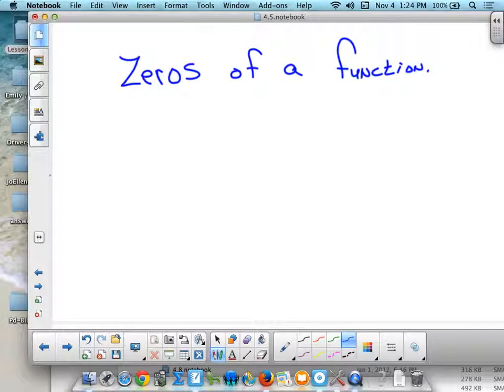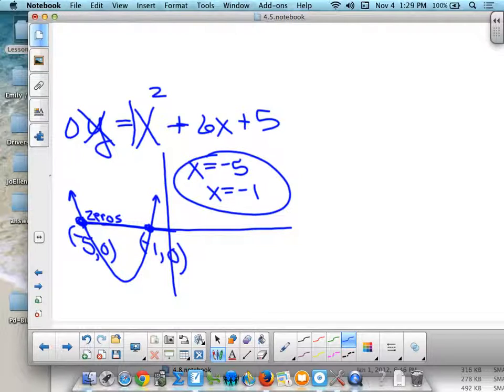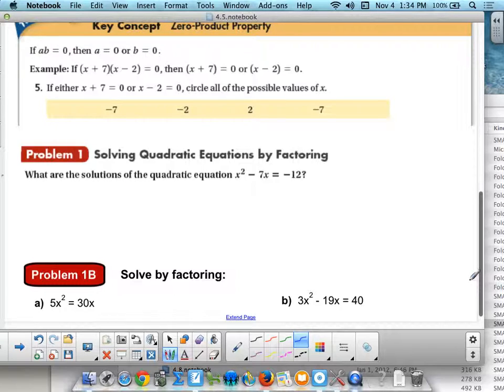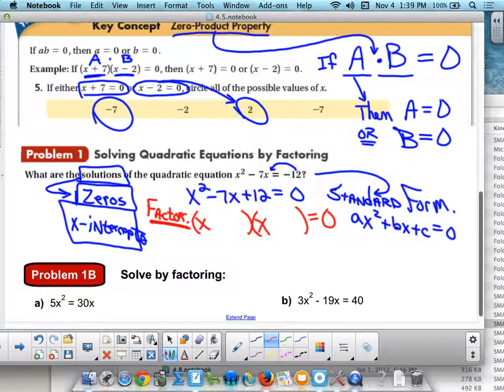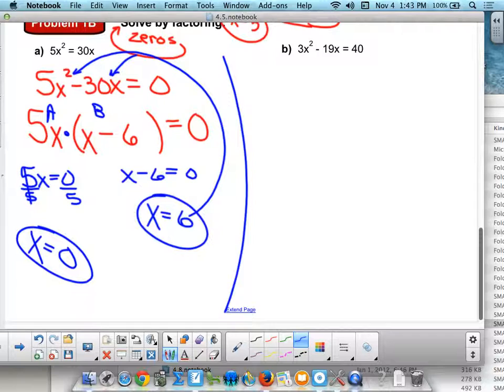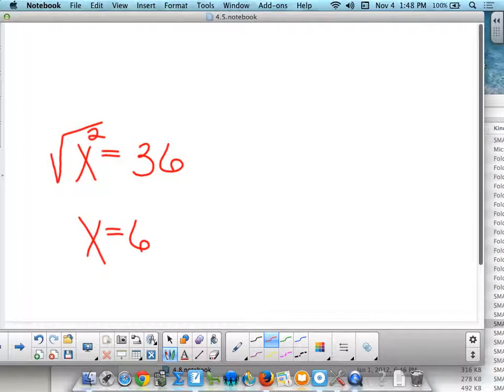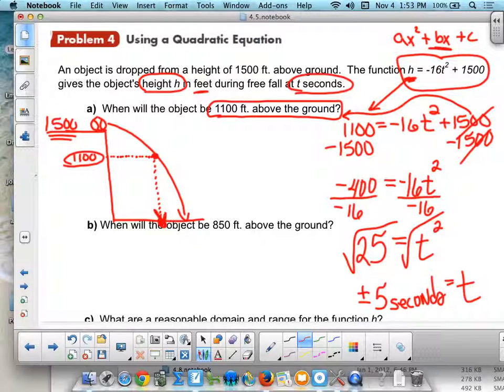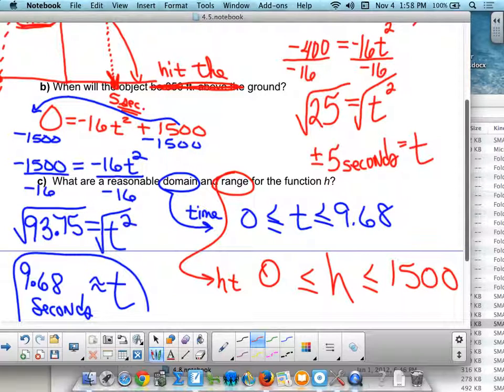4 5 Day 1 Zeros